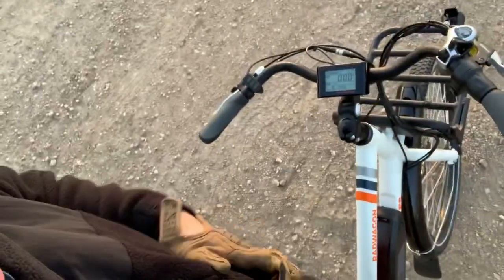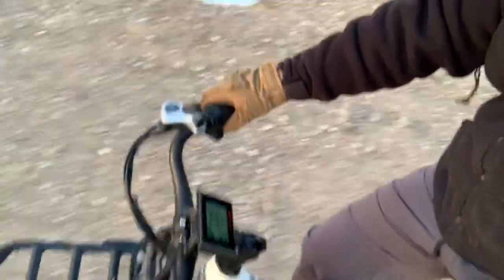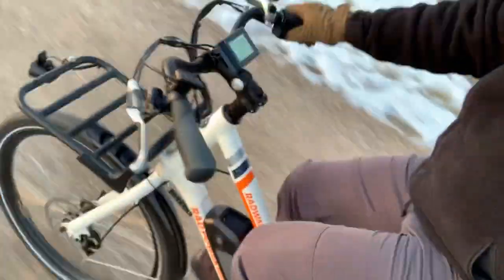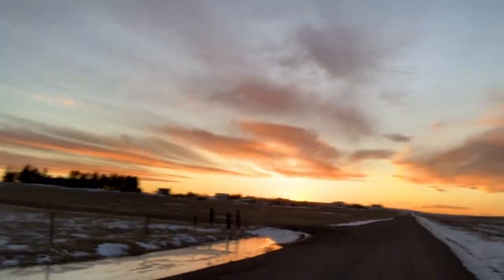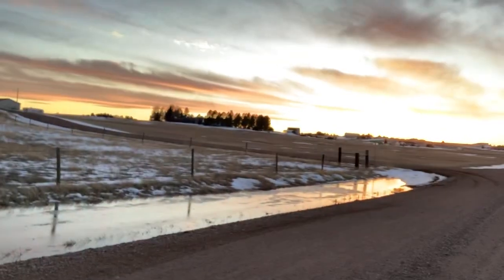First Ride On A Rad Power Bikes Power Wagon